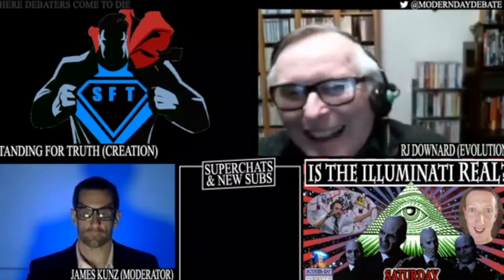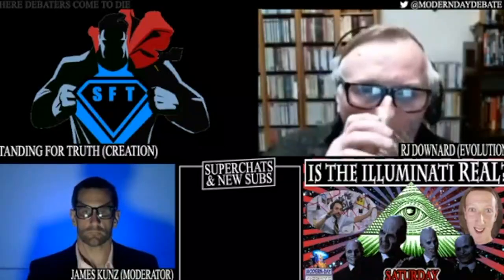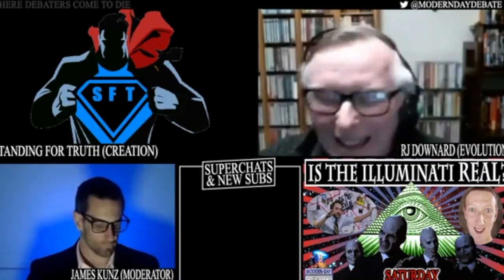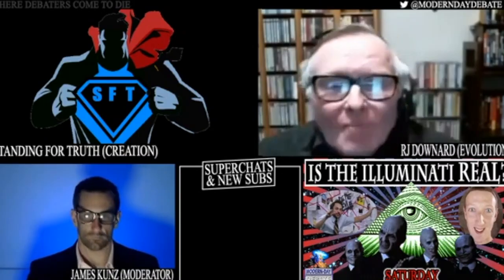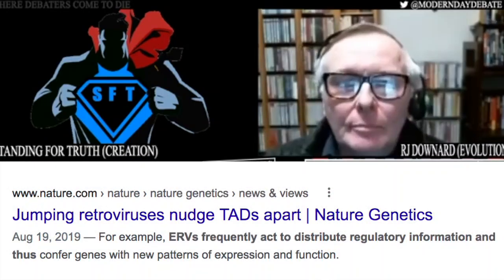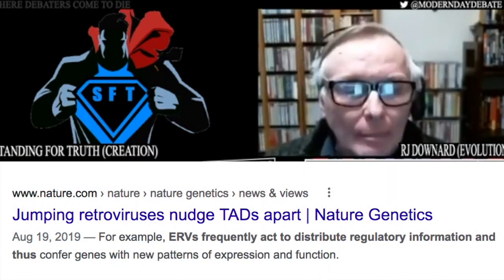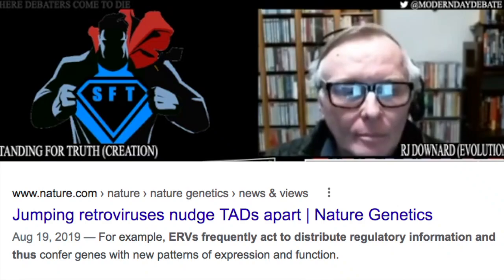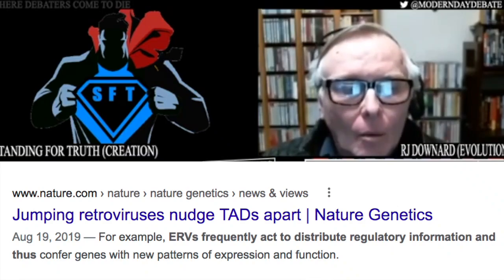Free Education for James Downard: Alu Sequences, ERV's & More - Standing For Truth vs. James Downard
James Downard is a militant anti-YEC who fails every time he is confronted with informed creationist arguments and evidence. Watch as James Downard is once again refuted. This time--he is refuted on some of his favorite arguments such as alu sequences. How easily James Downard is refuted in live debate on even his favorite go-to arguments is a reflection of how horribly his anti-YEC books fail (Evolution Slamdunk and The Rocks Were There).

Our goal is to one day do full time ministry. Your amazing generosity, support, and donations has made us closer than ever to this dream! God bless.